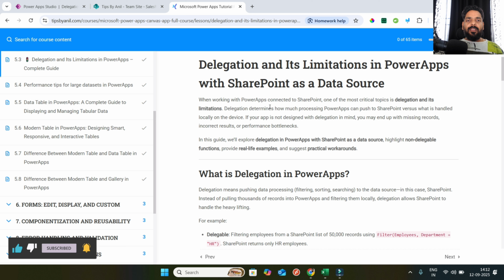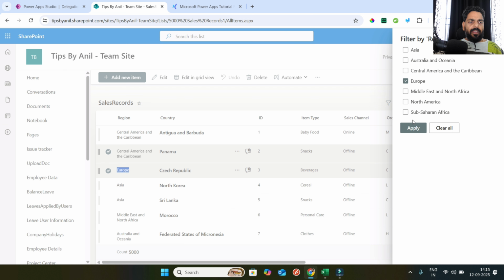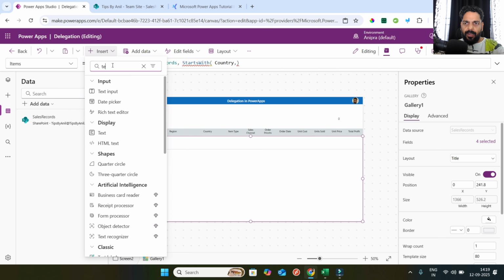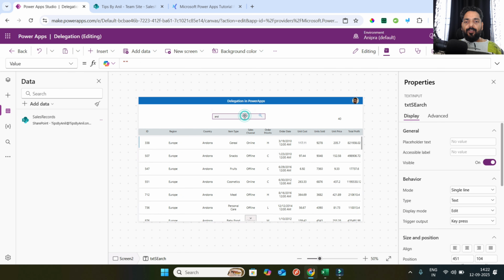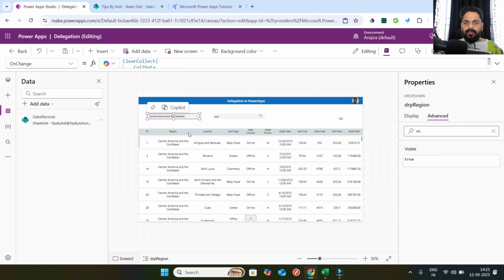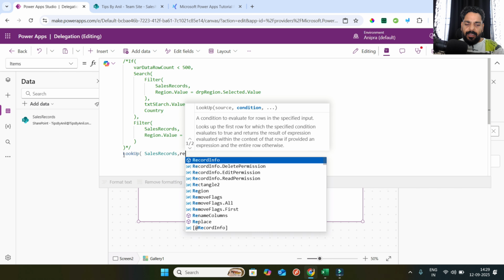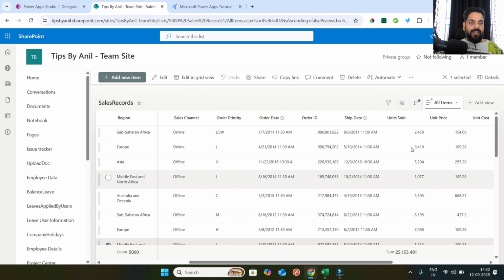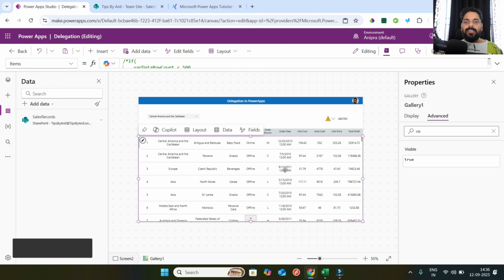Power Apps Delegation Secrets You Don't Want to Miss!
Are you struggling to understand Power Apps Delegation and how it affects your app performance? In this video, we break down everything you need to know about PowerApps Delegation—from what it is, why it matters, and how to apply best practices in your canvas apps.

Learn about the features, benefits, and uses of POWERAPPS Delegation, and how it can help streamline your workflow and increase productivity. Whether you're a business owner, manager, or team leader, understanding POWERAPPS Delegation is crucial for making the most out of your resources. Get an in-depth look at what POWERAPPS Delegation entails, its advantages, and how to implement it effectively. Watch now to unlock the full potential of POWERAPPS Delegation and take your operations to the next level.

You’ll learn:
✅ What PowerApps Delegation means
✅ Common delegation warnings and errors
✅ How to use filters, lookups, and queries efficiently
✅ Best practices for optimizing large data sources with PowerApps Delegation

By the end of this tutorial, you’ll have a clear understanding of PowerApps Delegation and how to build scalable apps that work seamlessly with big data sources like SharePoint, SQL, and Dataverse.

If you want to master PowerApps Delegation and avoid hitting those dreaded data row limits, this video is for you!

Checkout PowerApps Real Time Projects